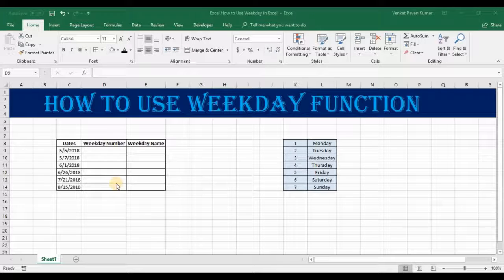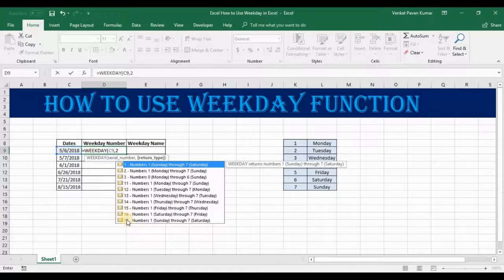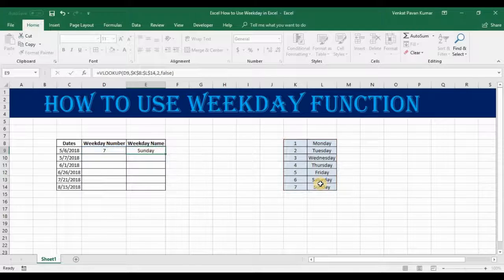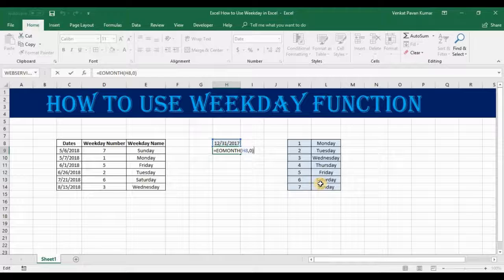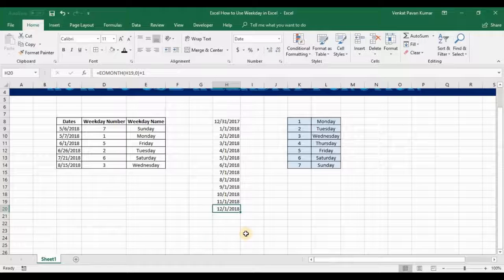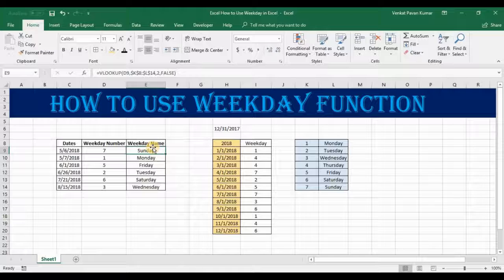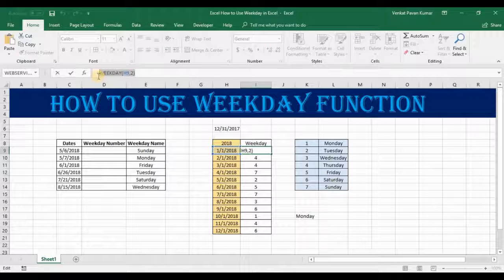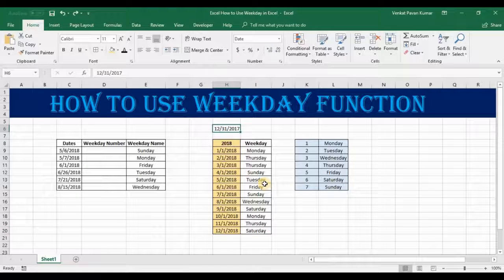Excel How to use the Weekday Function in Excel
In Excel how to identify the weekdays like for given date if we want to know it is Sunday, Monday, Tuesday so on like that.

In Excel, Weekday Function will help to know Weekday names.
Weekday Function in Excel will help you to plan your work easily without any confusions or delays.